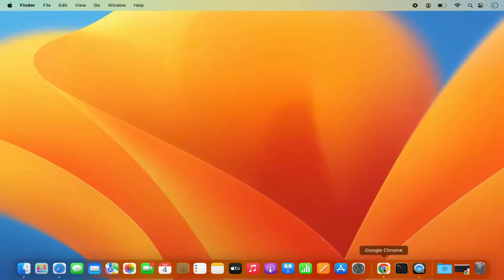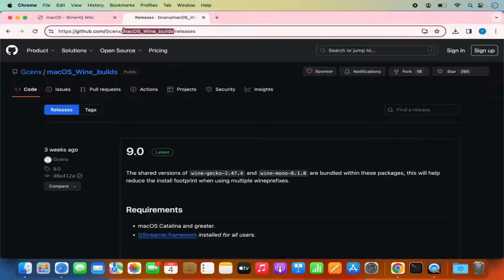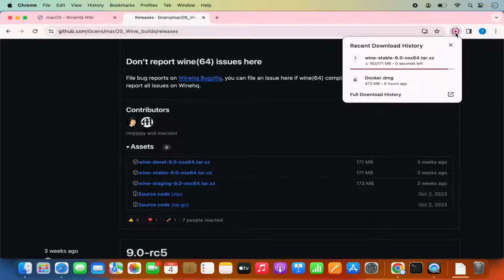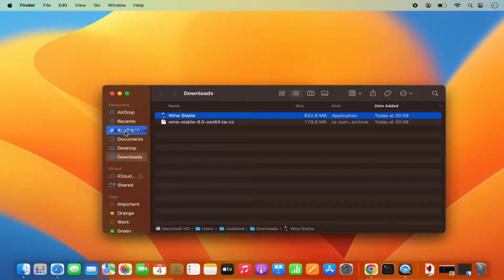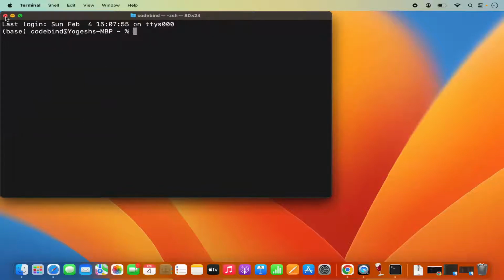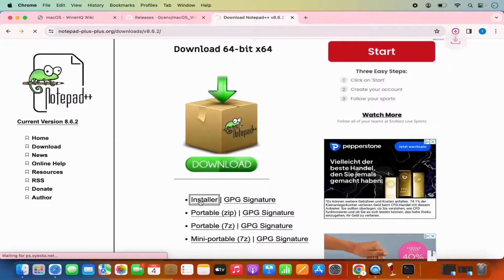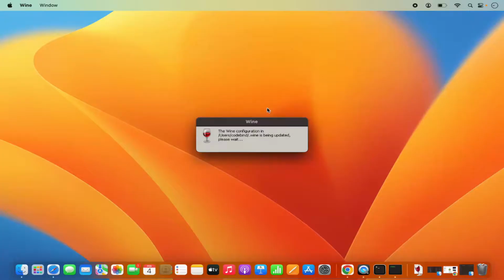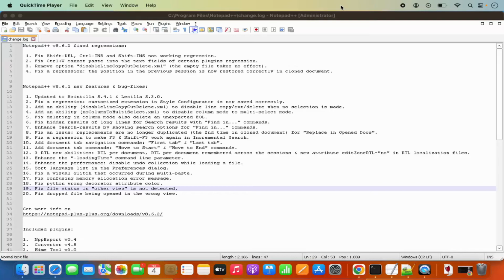How to Install Wine on Mac | Run Windows Apps & EXE Files on macOS Sonoma/Ventura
🍷 Want to run Windows apps or .exe files on your Mac without using a virtual machine or dual boot? In this updated 2025 guide, I’ll show you how to install Wine on Mac—so you can run lightweight Windows software directly on macOS Sonoma, Ventura, or Monterey.

Wine is a compatibility layer that lets you run Windows programs on Unix-based systems, including MacBooks and iMacs, without needing to install Windows itself.

💡 In this step-by-step tutorial, you'll learn:

✅ How to install Homebrew (if not already installed)
✅ How to install Wine using Terminal commands
✅ How to check if your Mac is Apple Silicon (M1/M2/M3) or Intel
✅ How to run .exe files directly with Wine
✅ BONUS: How to use WineBottler or PlayOnMac for a GUI-friendly setup
✅ Fixing common Wine errors on Mac (e.g., 32-bit app support)

📌 Commands used:

bash
Copy
Edit
brew install --cask wine-stable
📌 Supports:

macOS Monterey, Ventura, Sonoma

Apple Silicon (with Rosetta 2) and Intel Macs

Lightweight Windows apps (Notepad++, older games, etc.)

🧠 Ideal for:

Students using Windows-only tools

Developers testing Windows apps

Gamers running classic EXE files

Anyone who doesn’t want to install full Windows